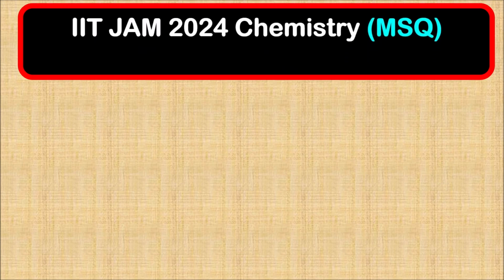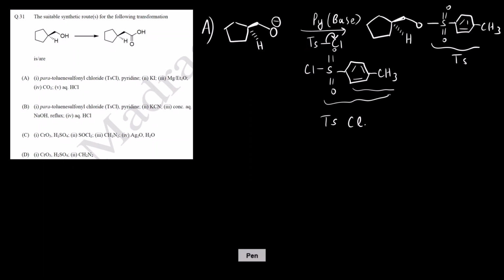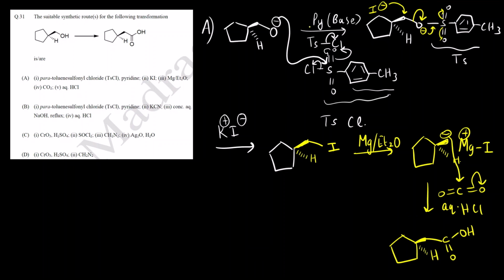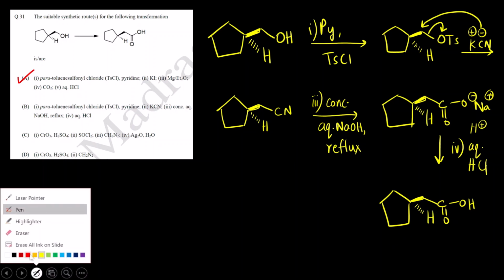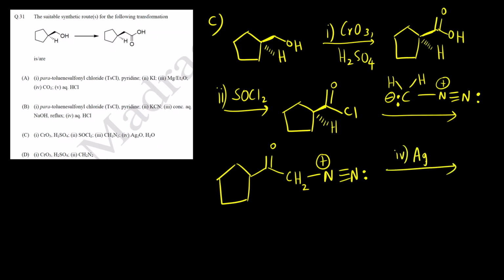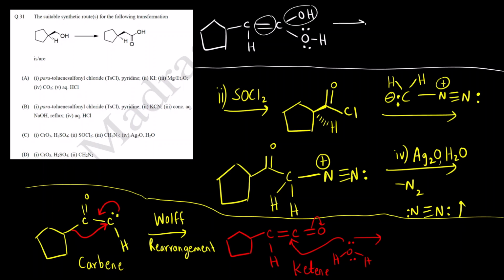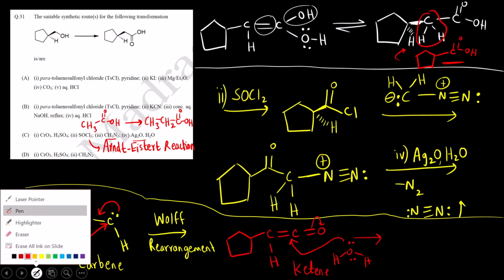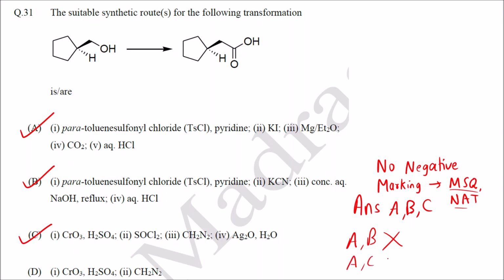Arndt Eistert homologation reaction | IIT JAM 2024 Chemistry solutions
Hello Everyone!!!

In today's video, we are going to learn question based on the mechanism of the Arndt–Eistert reaction.